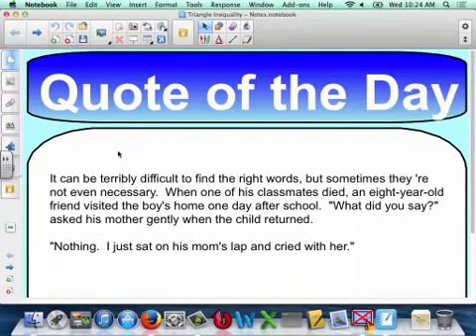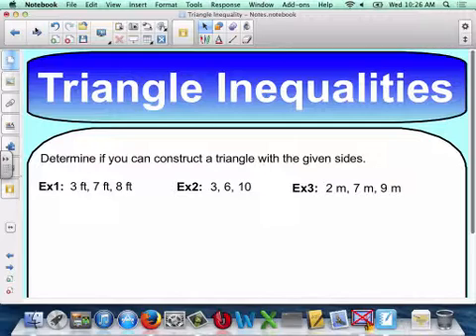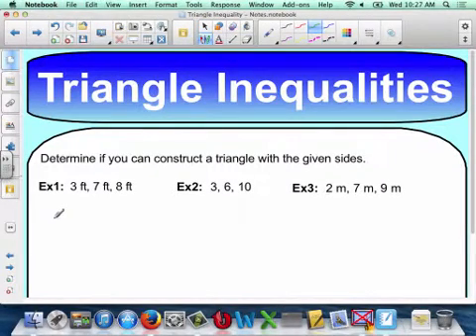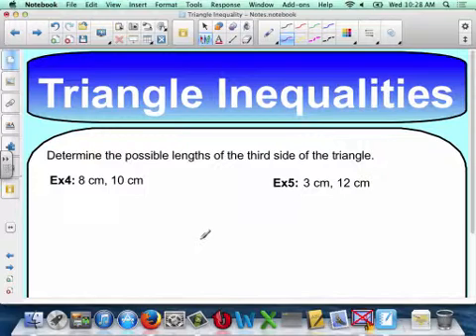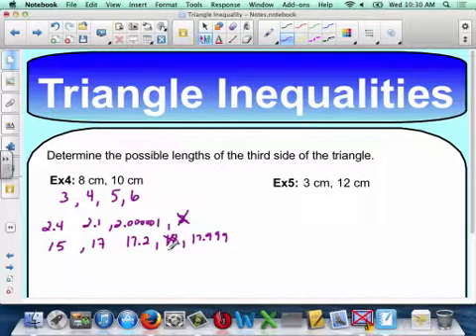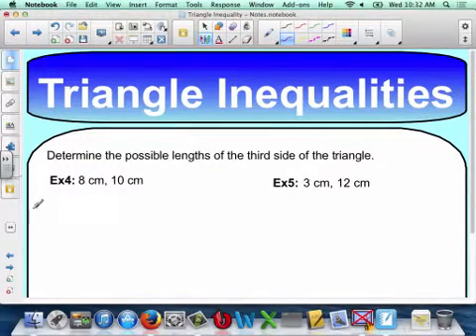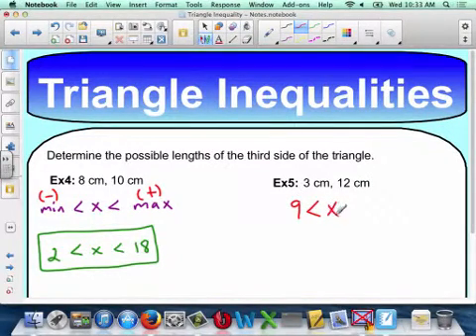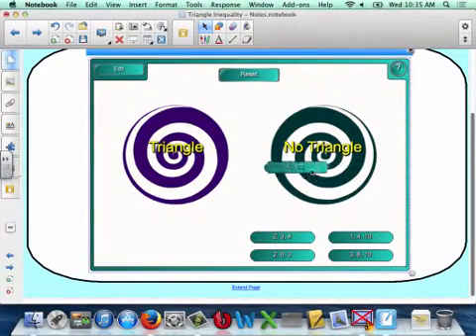Triangle Inequality Theorem